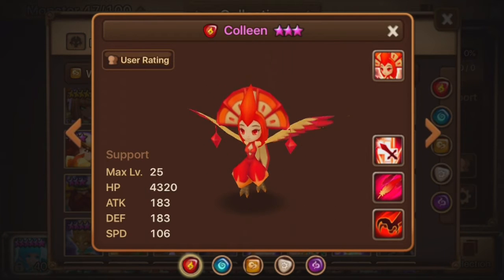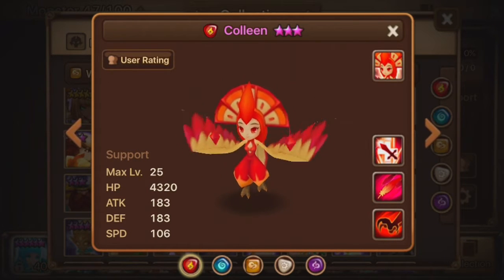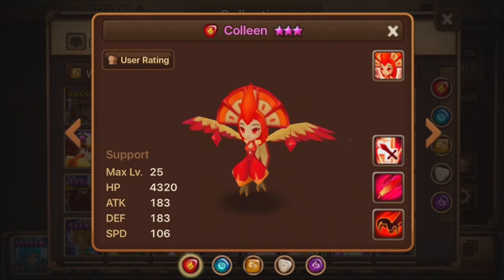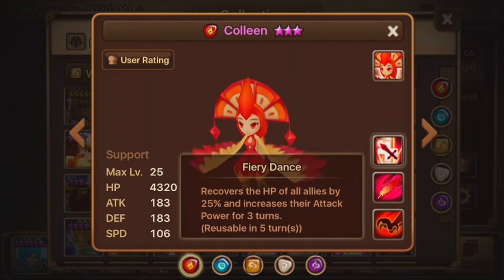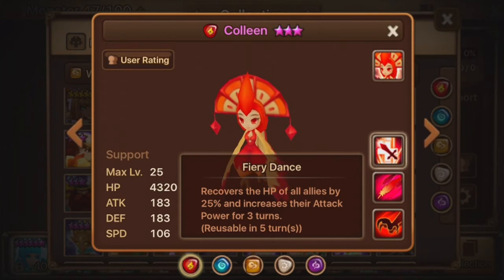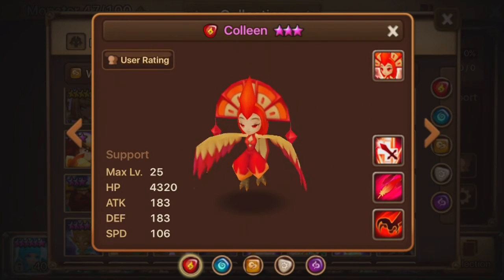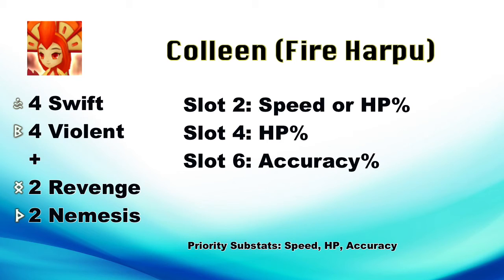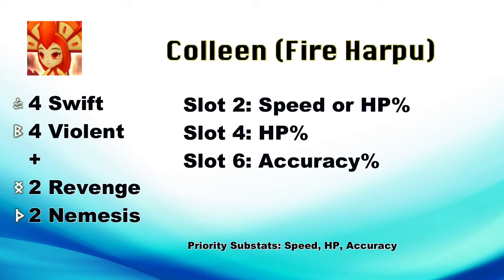Summoners War: Colleen Strategy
The Monsters Strategies series demonstrates the various tips and tricks/strategies for each individual monster (especially the runes), and it is also partially a review. Enjoy! :D

Today's monster strategy is for the Fire Harpu known as Colleen!

NOTE: Although these rune setups are usually the consensus, by the end of the day, it is still technically subjective. You are welcome to agree with it, but also, feel free to comment and share your own successes you've had using different rune setups not mentioned so that others may see your advice :D Thank you!